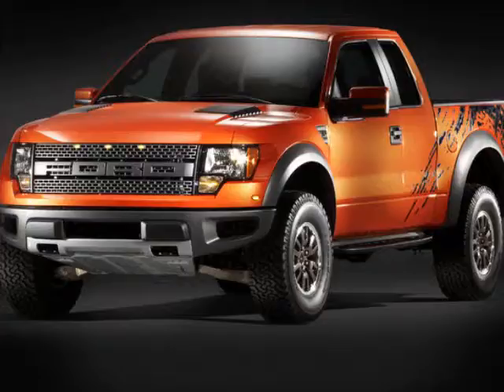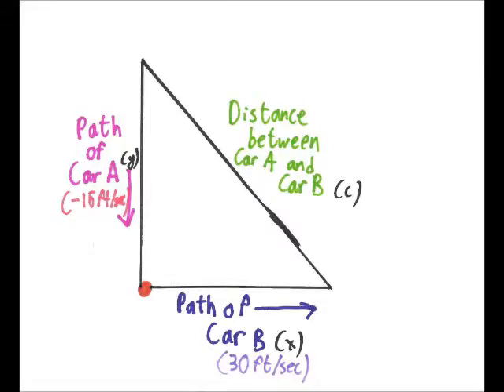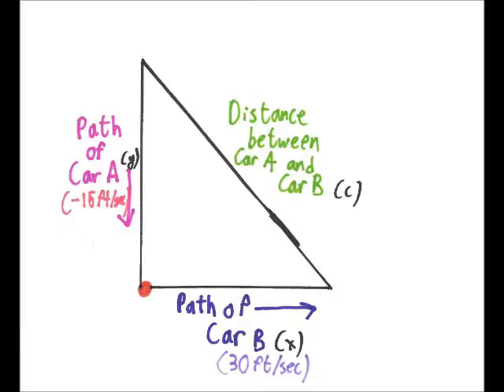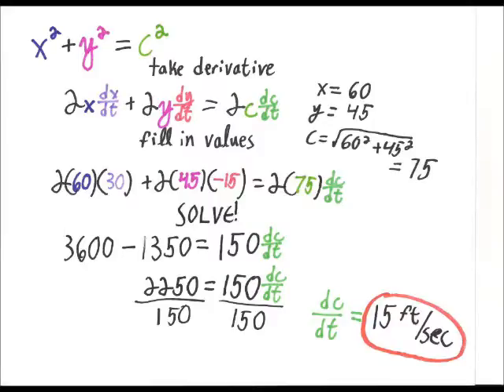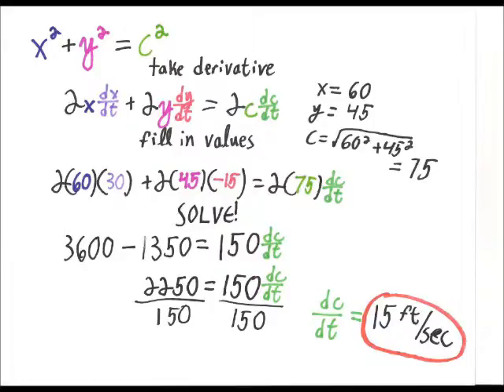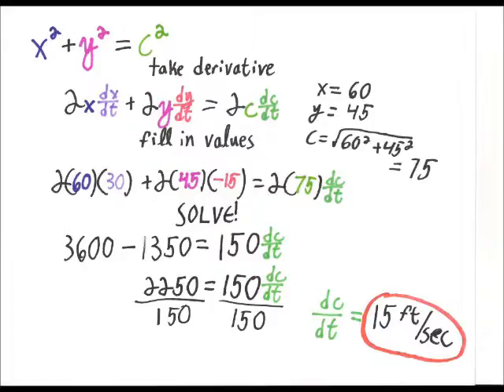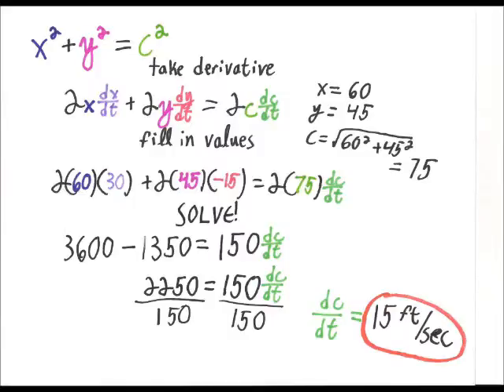Webster Calculus Project: Related Rates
Here is Webster's wonderful video on related rates!  Hopefully you will learn something about calculus by watching this!